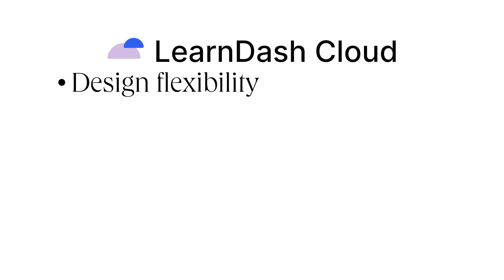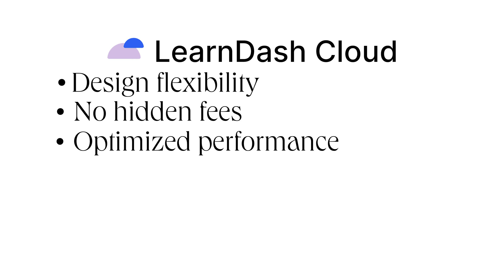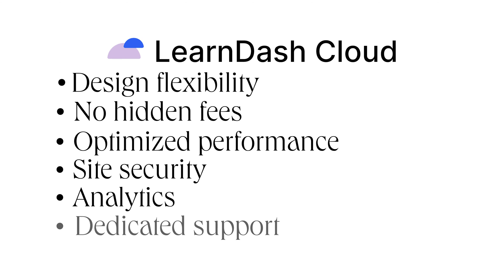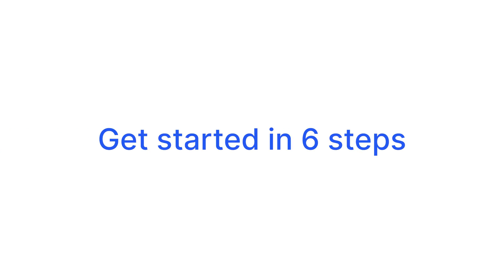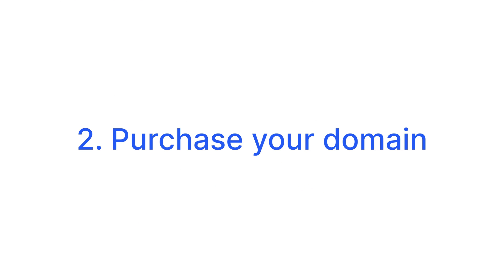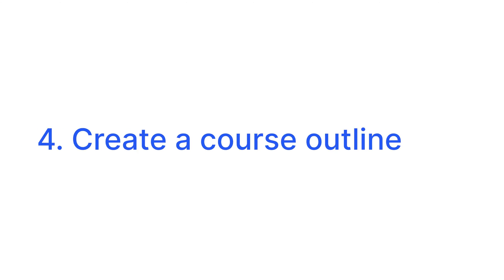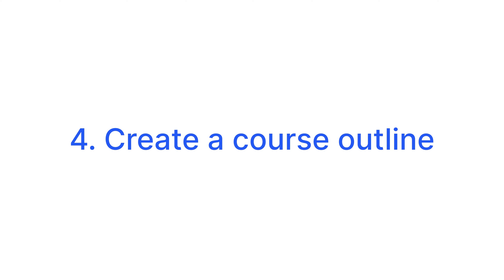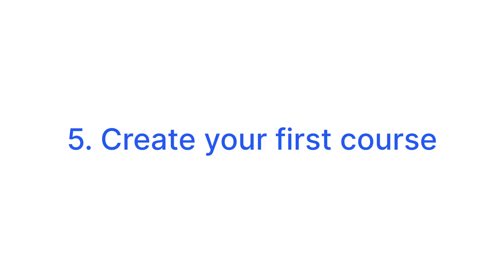LearnDash Cloud: The All-in-One Tool for Building Online Courses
If you want to build and offer courses, check out what LearnDash Cloud has to offer and see how to get started.

LearnDash Cloud is the all-in-one tool for online courses. In this video, we explain what it is and what it can do for creators like you. Plus, you’ll see how easy it is to get started!

☁️ Get LearnDash Cloud
Plans start at just $25 a month!

⏱️ Timestamps
00:00 Introduction
00:30 What is LearnDash Cloud
01:29 Why use LearnDash Cloud
02:31 Get started in 6 steps
04:17 Recap
04:57 Outro